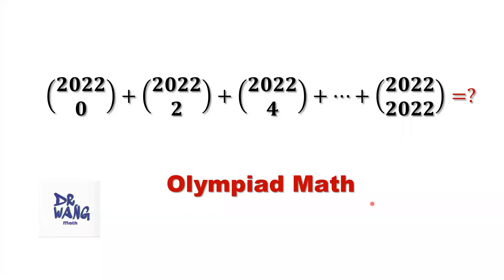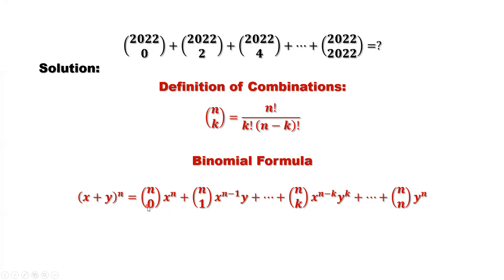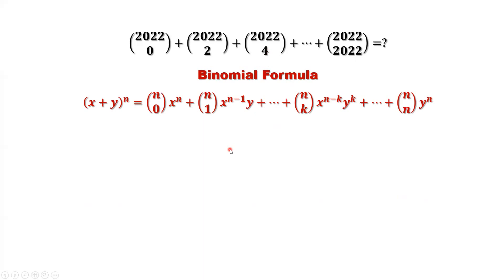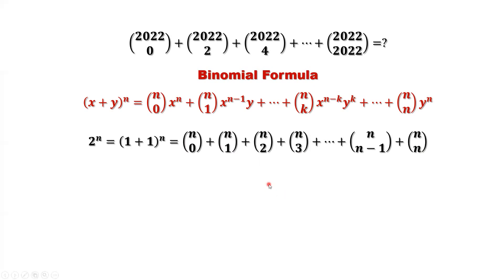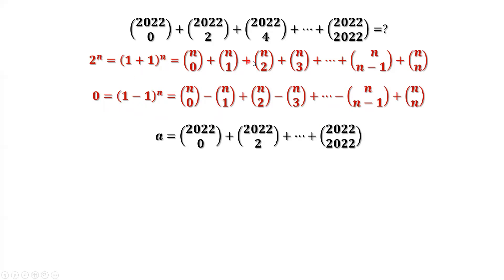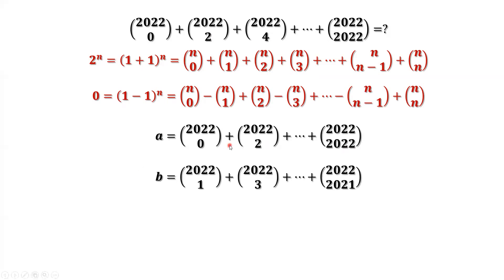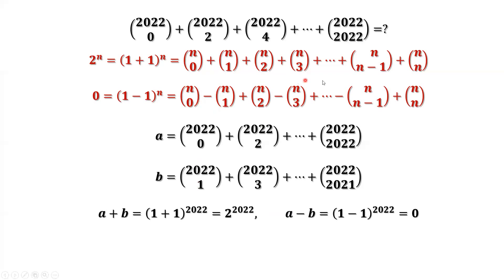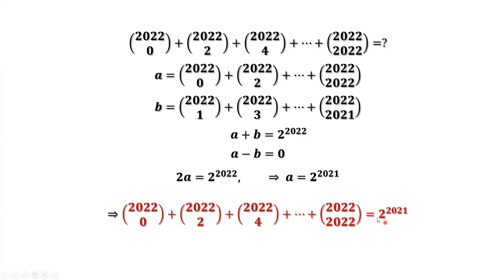Find: C(2022,0) + C(2022,2) +...+ C(2022,2022) | Combinatorics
We derive 2 combinatorial identities using the binomial formula. Then use them to set up two  equations to solve the problem.